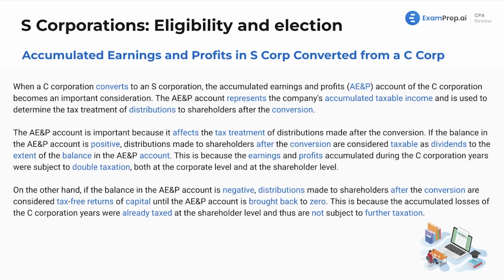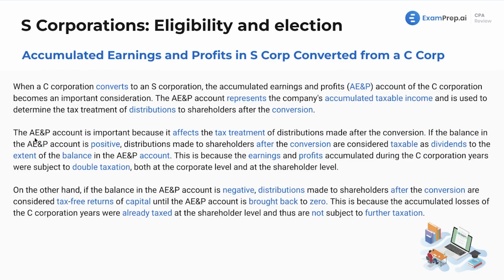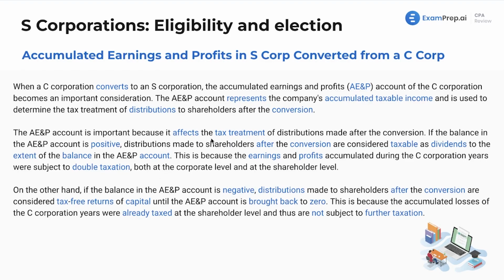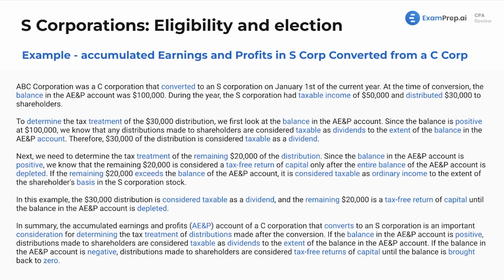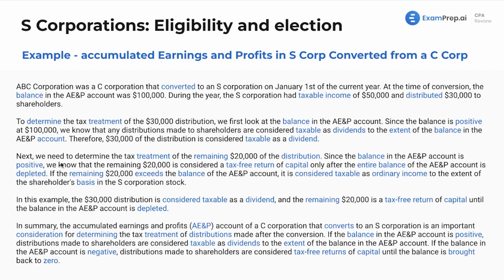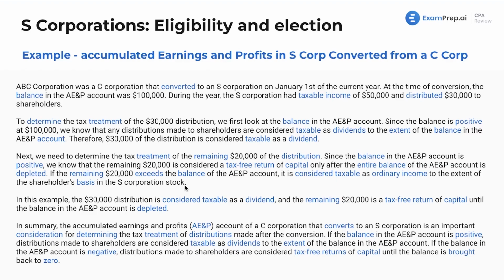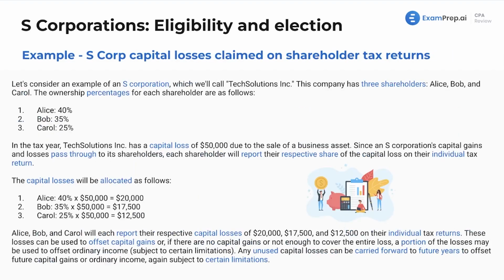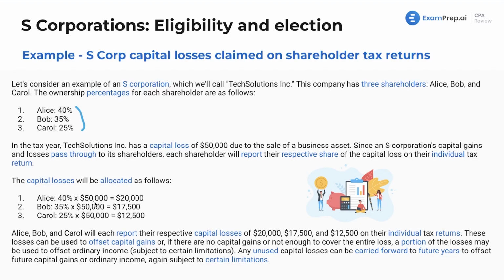S Corporation Converted from a C Corporation [CPA Prep]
🎓 Lesson Overview:
In this lesson, Nick Palazzolo, CPA, dives into the intricate details of an S Corporation that has been converted from a C Corporation, focusing on the key factor of accumulated earnings and profits (A, E, and P). He elucidates the significance of the A, E, and P account in determining the tax implications of shareholder distributions post-conversion. By breaking down examples, Nick clarifies that positive balances lead to taxable dividends, whereas negative balances result in tax-free returns of capital. He also integrates the concept with an understanding of the built-in gains tax and the AAA account, reinforcing the continuity between C-Corporations and S-Corporations. The lesson further touches on capital losses in S-Corporations and their pass-through implications for shareholders, seamlessly connecting individual tax returns with entity taxation principles. Through engaging explanations and practical examples, Nick ensures a comprehensive grasp of these critical tax considerations.

🔍 Key Topics Covered:
- S Corporation Tax
- Accumulated Earnings and Profits
- C to S Corporation
- Shareholder Distributions